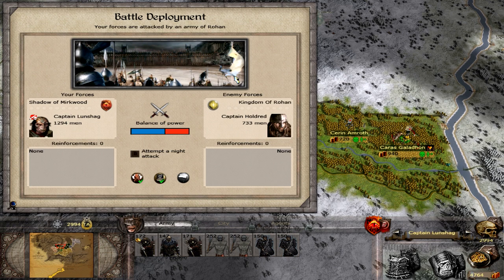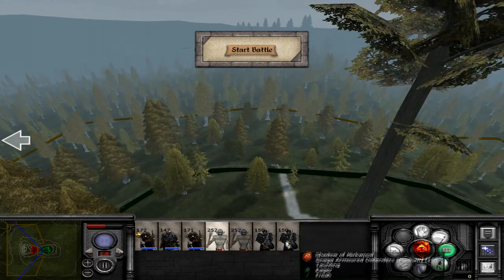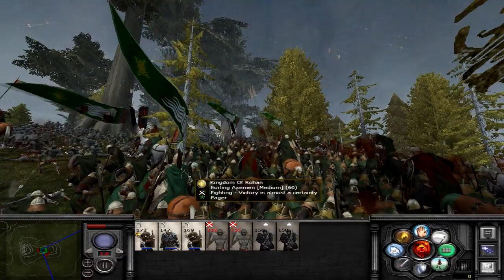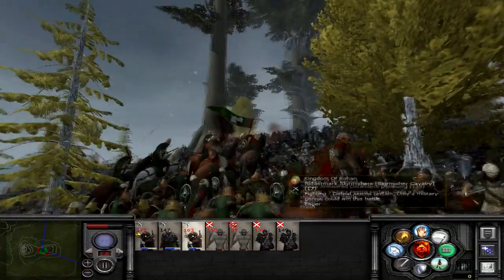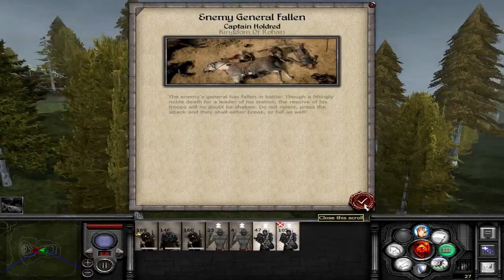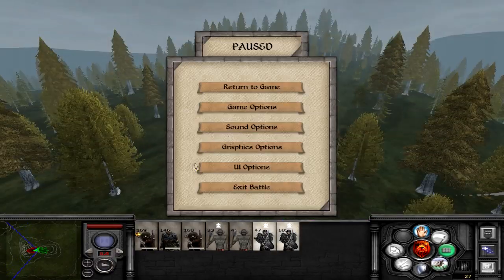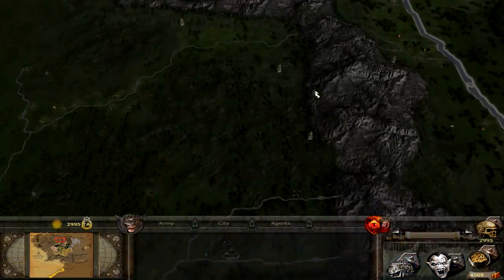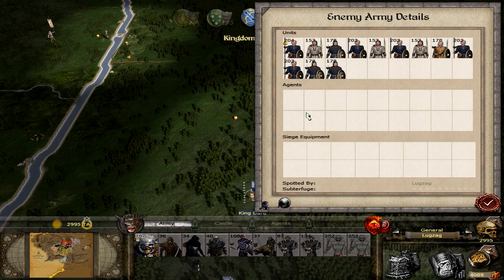(9) Third Age Total War 3.2 Divide and Conquer: Shadow of Mirkwood: Defense of Caras Gladhorn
Welcome to the evil series of Third Age Total War Divide & Conquer with Shadow of Mirkwood. Like my dwarves campaign i will be playing on hard/very hard difficulty with the DAC Mod.

Want to download and play? Here's my video on how to install run Third age Total War with MOS or Divide and conquer.